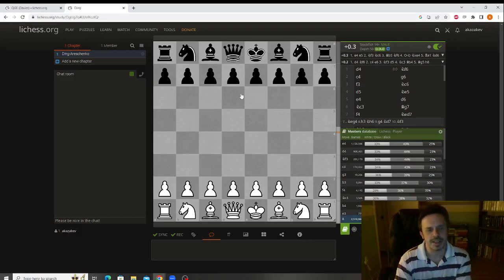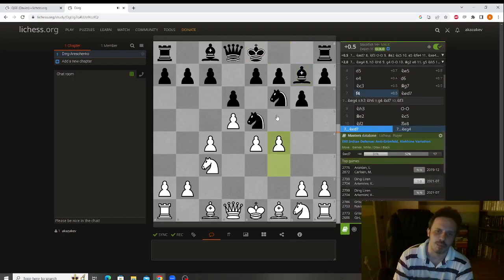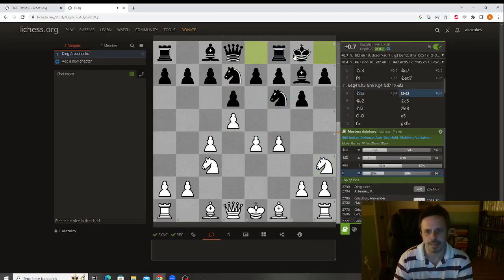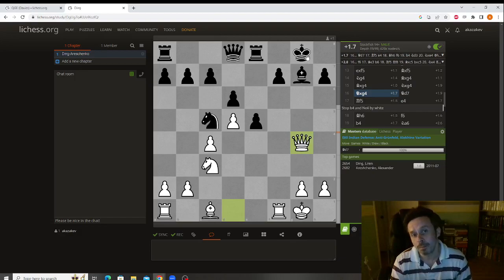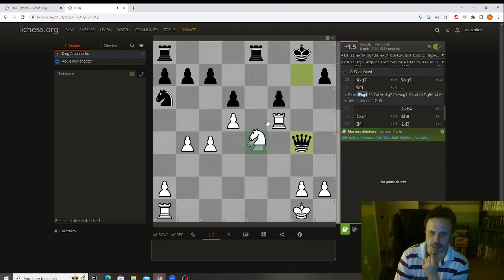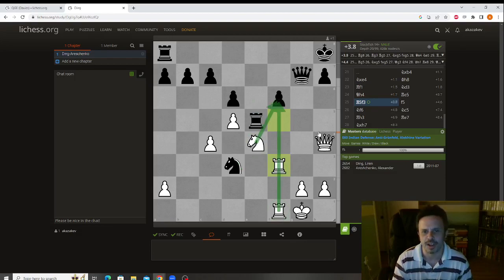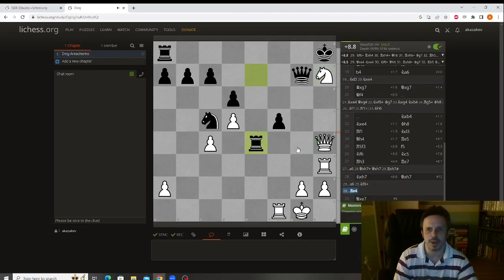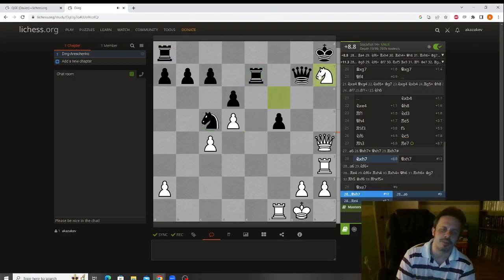Ding Liren - Areschenko | Anti-Gruenfeld Masterclass | Attacking chess from the World Champion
In this instructive chess game, Ding faces the Gruenfeld Defense, extremely popular opening on the highest level (frequently used by players like MVL and even Magnus Carlsen). He comes up with a great setup to neutralize it, and then unleashes a deadly and instructive attack